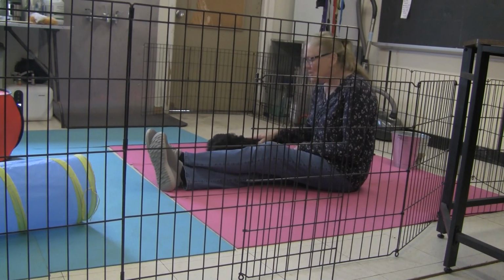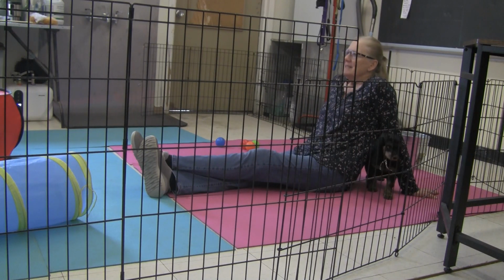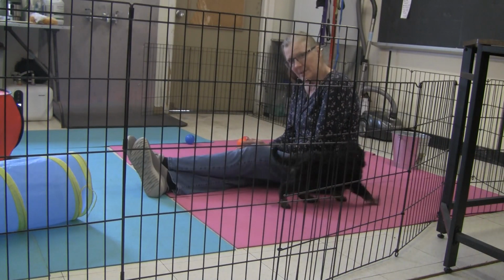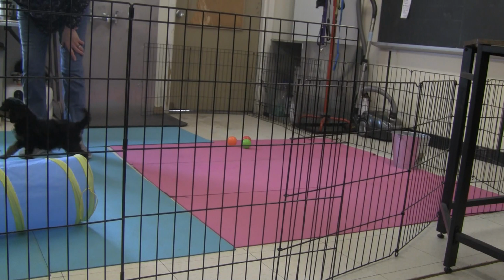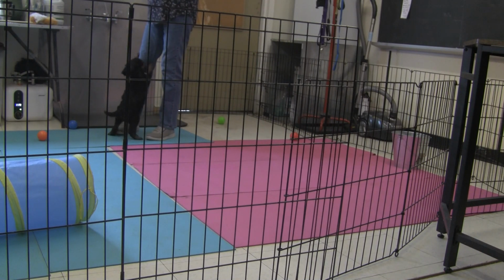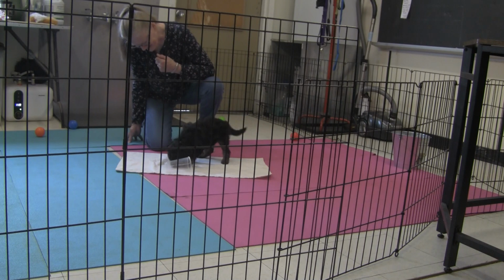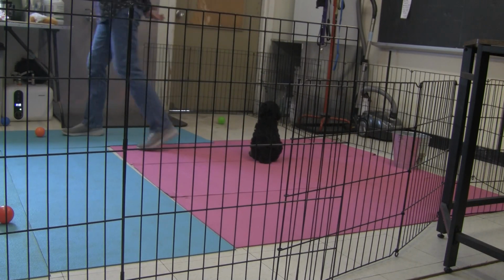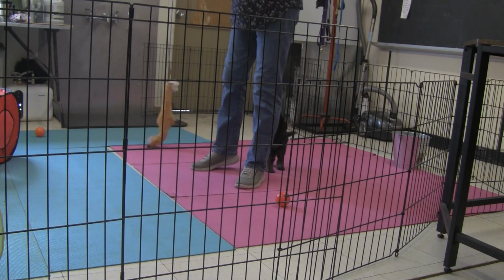Mocha - SILVER collar male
7-week assessment